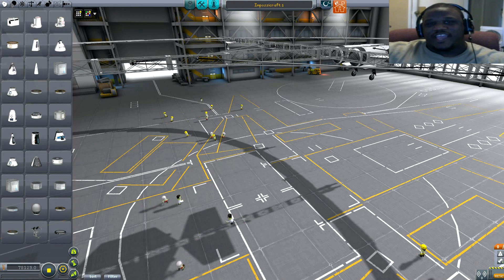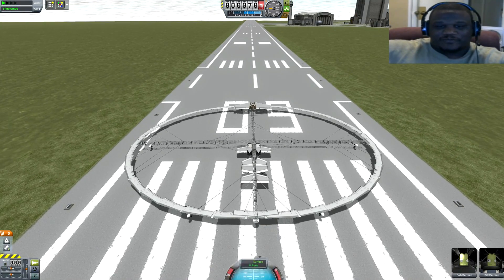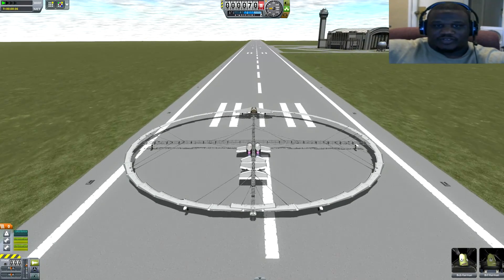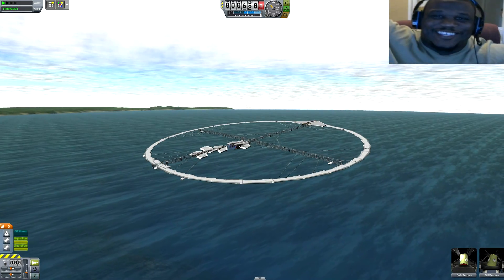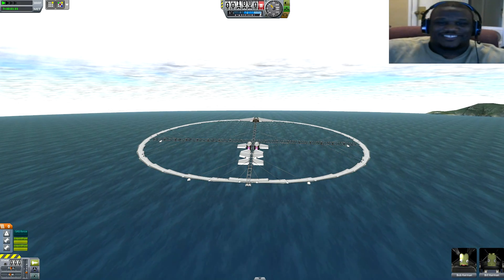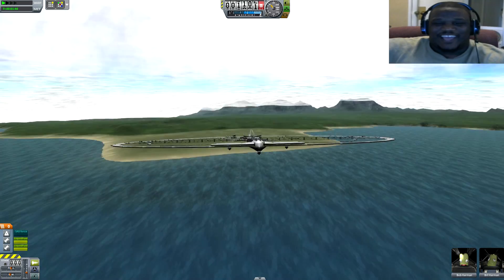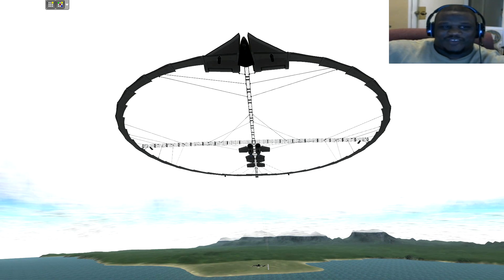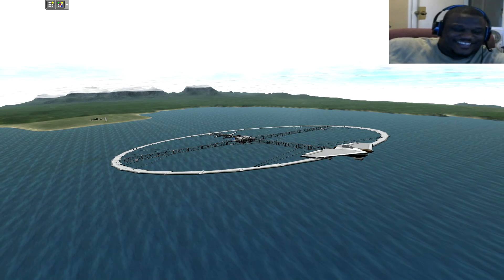Impossicraft 1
Nothing like a crazy idea on a Sunday night. Bill Kerman steps up to the plate to deliver a fantastical test flight of one very insane plane. Kerbal Space Program, I love it! Dream it and build it and then ramp it up.